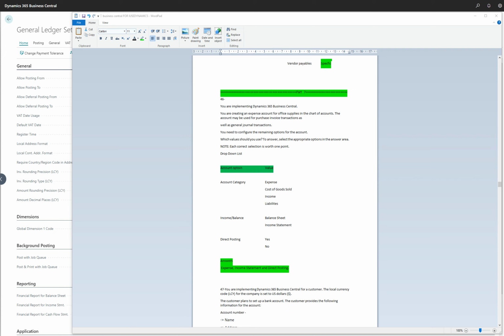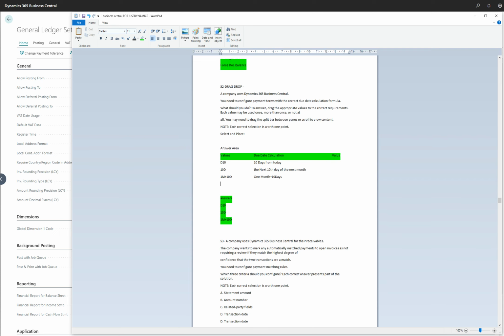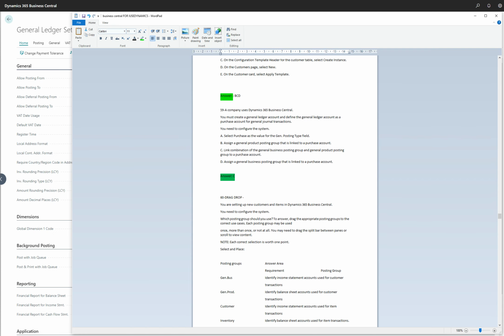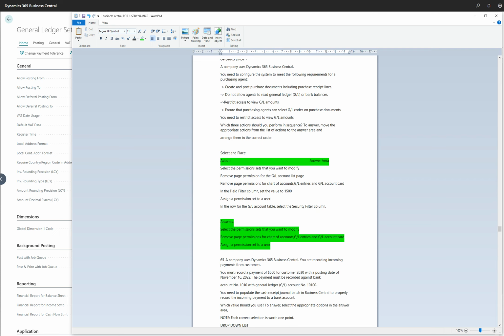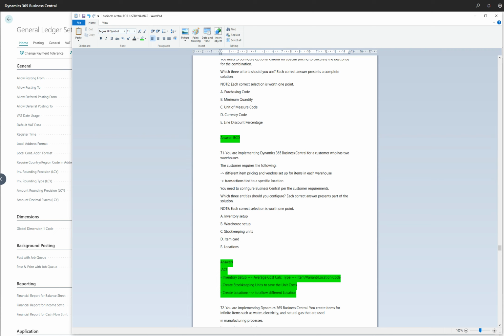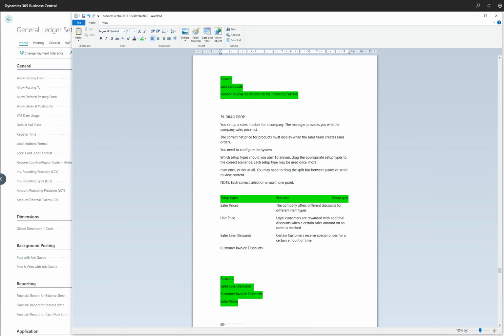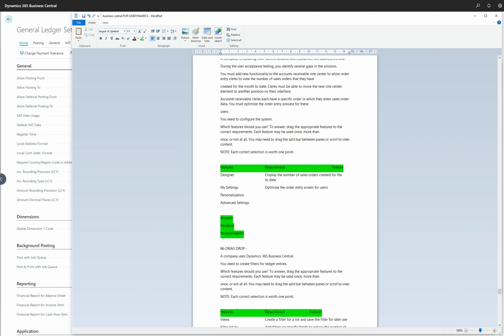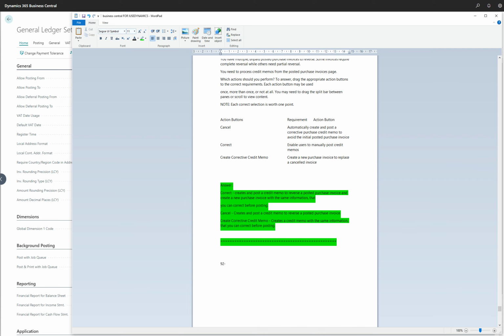MB 800 Exam Questions and Answers with explanations Part 7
MB 800 Exam Questions and Answers
education microsoft dynamics 365 business central MB 800 Exam Questions and Answers
businesscentral MB 800 Exam Questions and Answers
dynamic365 MB 800 Exam Questions and Answers
microsoft dynamics 365 business central MB 800 Exam Questions and Answers